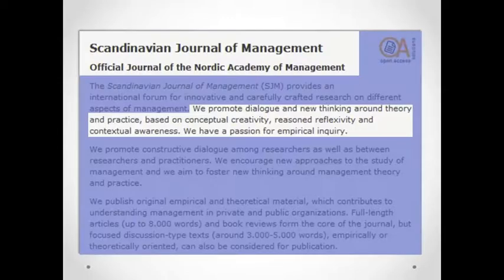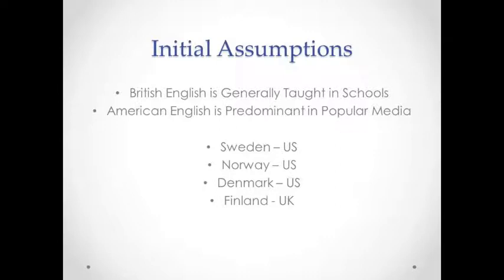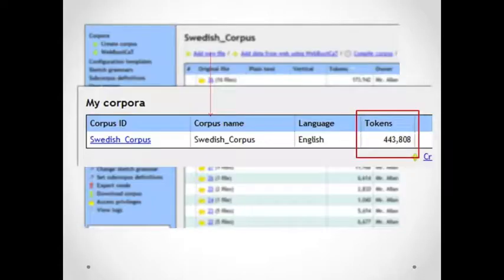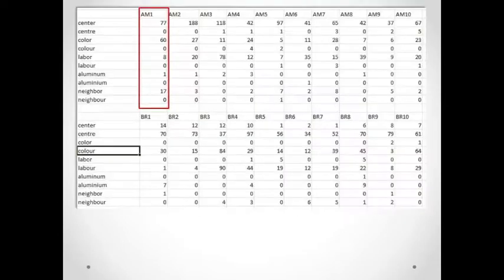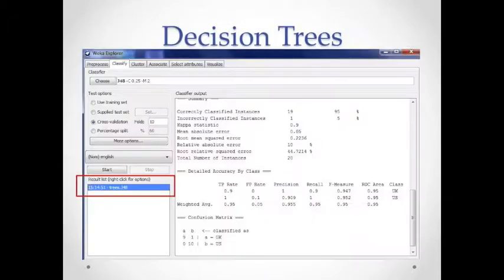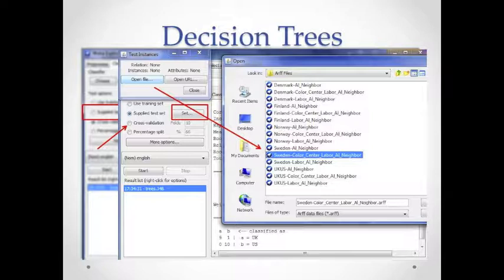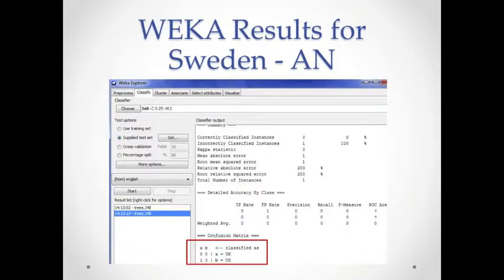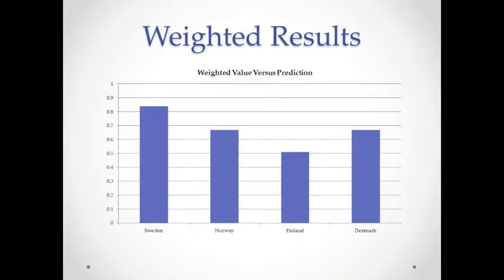Computational Linguistics Assignment 1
Presentation on using Computational Linguistics to look at the prevalence of American or British English in our chosen country
Localization of English on the World Wide Web